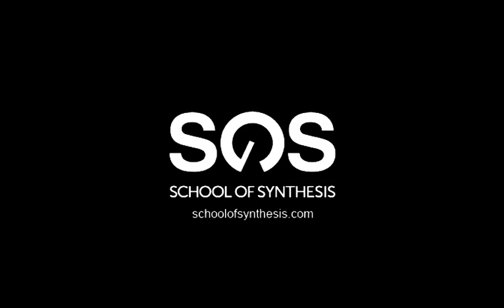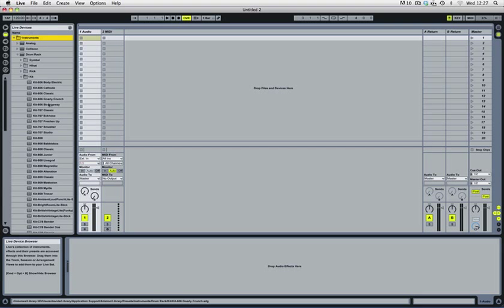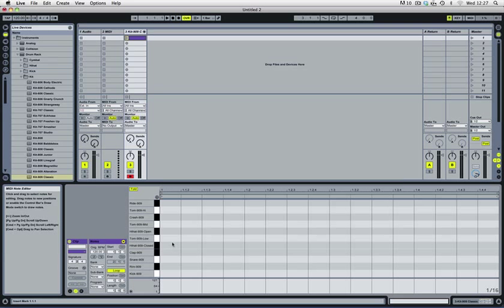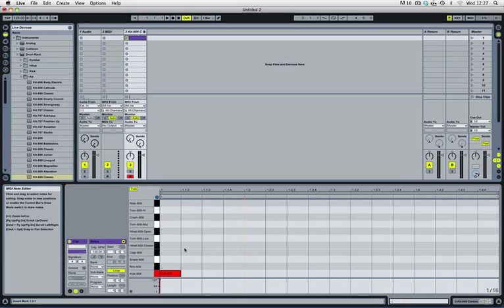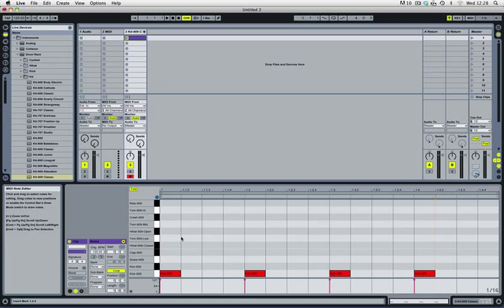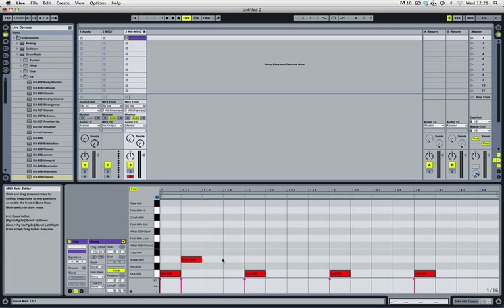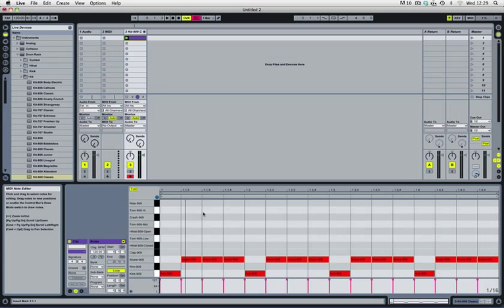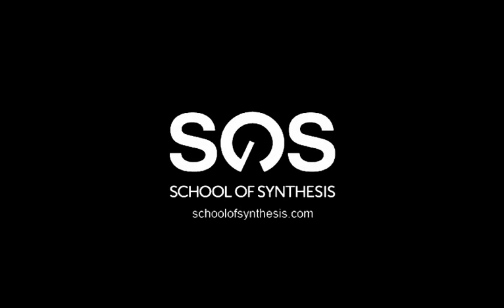SOS Ableton Live Step Sequencer Tutorial.mov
School of Synthesis explores the simplicity of Ableton Live's step sequencer capabilities to create a drum machine vibe inside your DAW. For all your music production info and training check